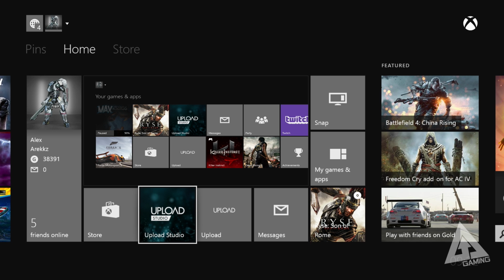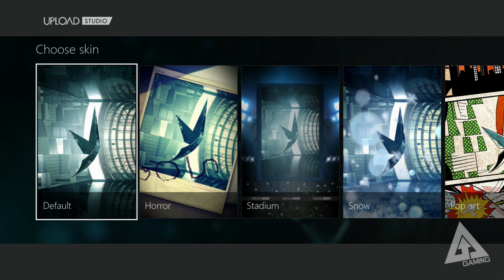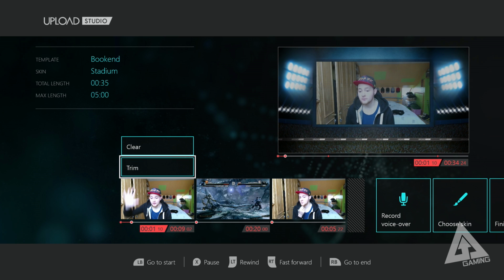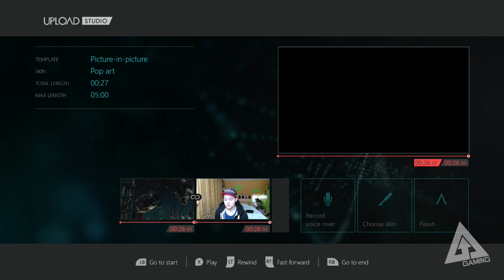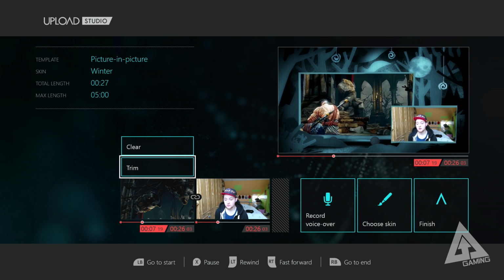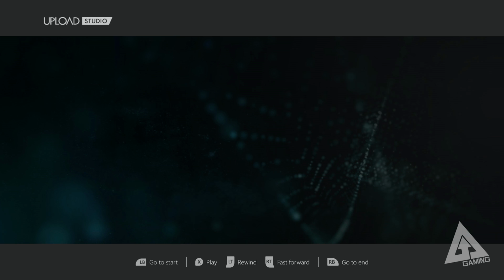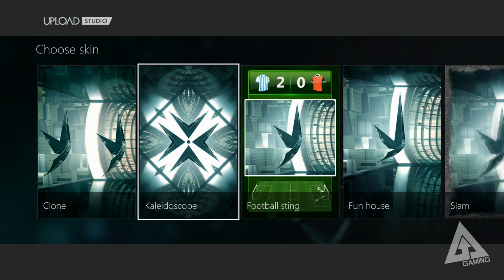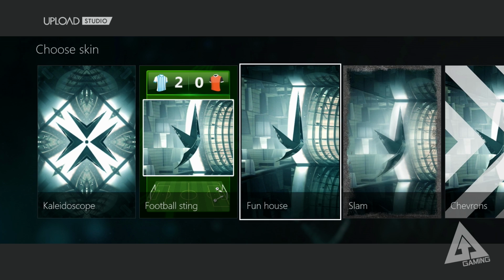Xbox One Upload Studio New Skins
Xbox One Upload Studio New Skins.  Please show support by liking, sharing or commenting. It really helps! Thanks in advance :] . Feel free to embed anywhere